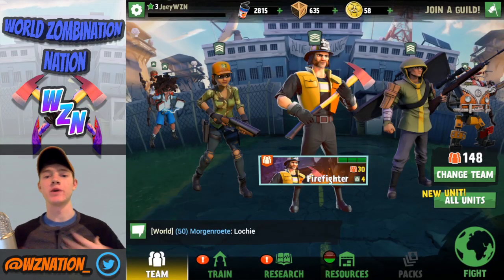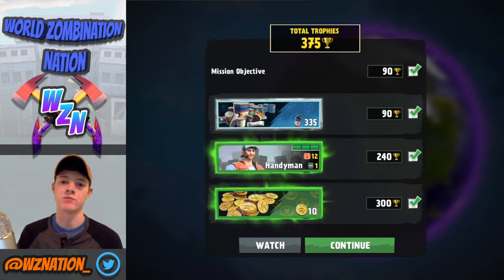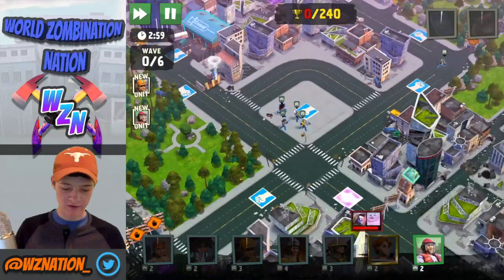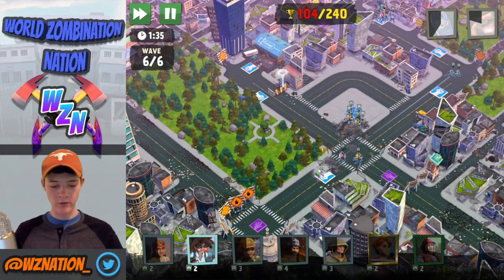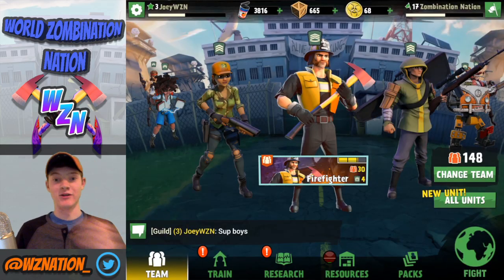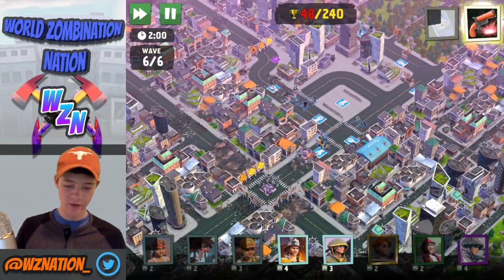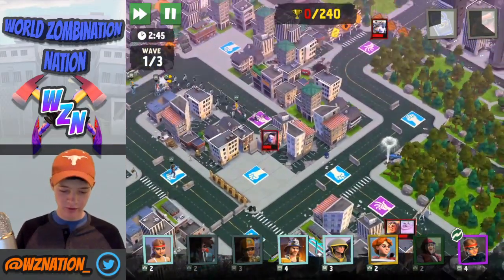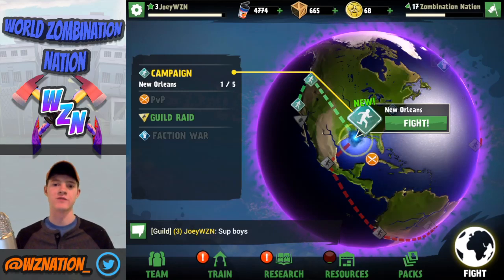World Zombination Beginner's Let's Play #3 - Vancouver, Guilds and Flares [Survivors]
The World Zombination Beginner's Let's Play continues! Today, we take down Vancouver, join a guild, and get to see the Flare skill in action! World Zombination gameplay just got a little bit more interesting. Enjoy guys!

Hey Guys!